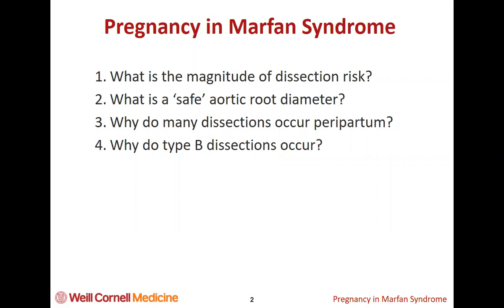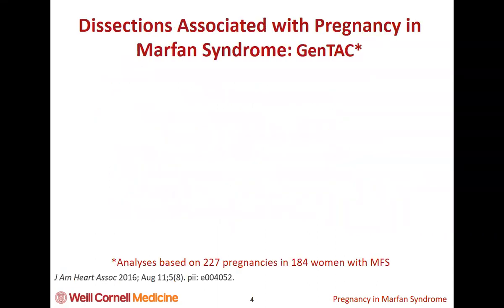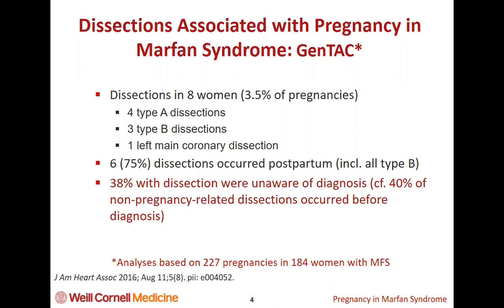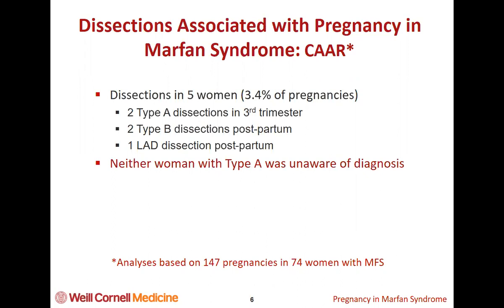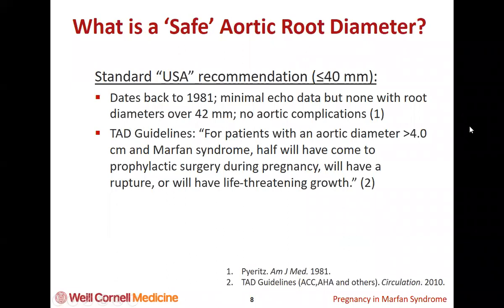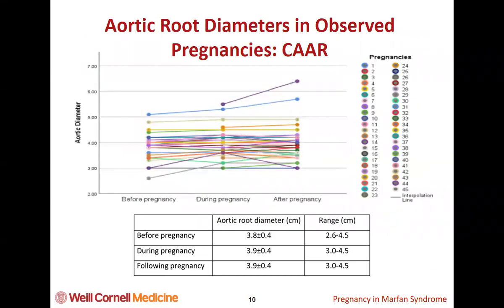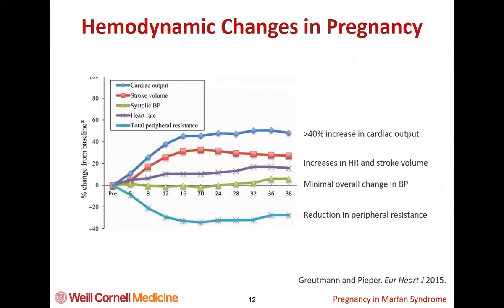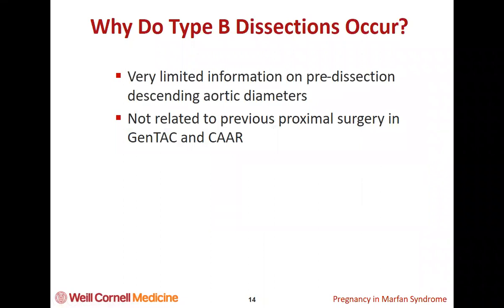Pregnancy and Marfan Syndrome Clinical Reasoning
Featured speaker: Mary Roman, MD, Weill Cornell Medicine.